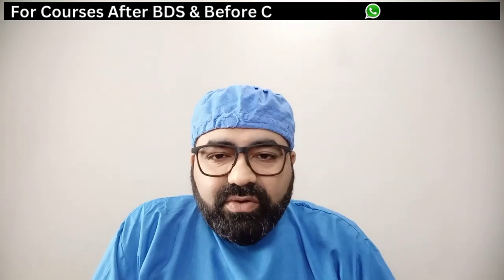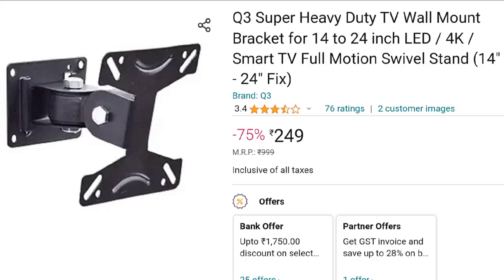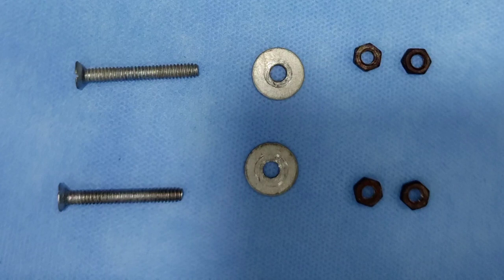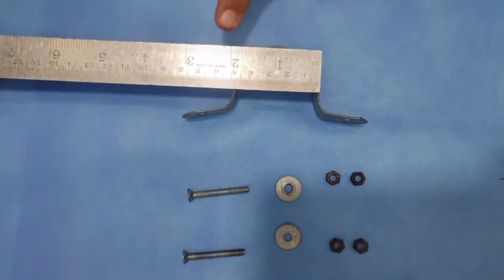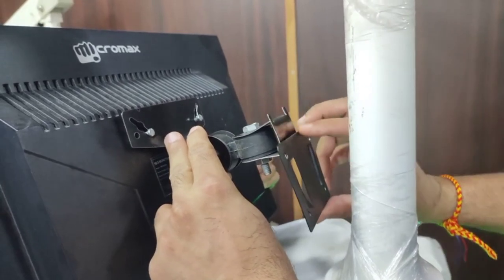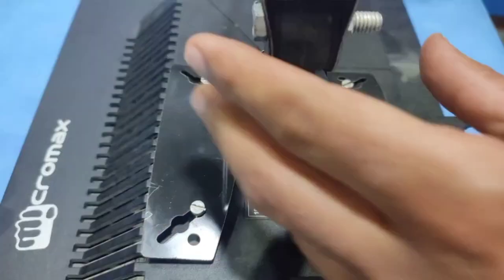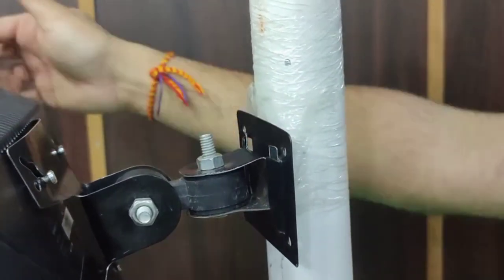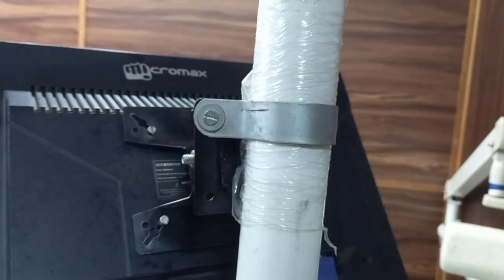Part 5 - DIY Attach Any Led Tv on Any Dental Chair. Easy steps.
INTRA ORAL CAMERA BUYING LINK :-

INTRA ORAL CAMERA SETUP :-
cpu, keyboard, led screen, cables, etc.

i. 24 inch screen
( smart tv )

ii. cpu i5 processor

iii. 32 inch screen

( smart tv )
( Full HD )

iv. wireless keyboard

v.  Hdmi cable for consultation table

i. 15 meter - 45 feet

ii. 10 meter - 30 feet

vi.  Tv  mount on dental chair

🖥️ DESKTOP PC OPTIONS 🖥️ ( BETTER OPTION )

1. CHEAP

i. cpu

ii. 24" screen 1

iii. 24" screen 2

iv. wireless keyboard

2. ECONOMICAL

i. cpu

iii. 32" screen 2
( smart tv )
( Full HD )

iv. wireless keyboard

3. IDEAL

i. cpu

( smart tv )
( Full HD )

iv. wireless keyboard

4. FUTURE PROOF

i. cpu

( smart tv )
( Full HD )

iv. wireless keyboard

C. 💻 LAPTOP OPTION 💻( I WOULD PREFER DESKTOP PC )

1. ECONOMICAL
[ For Laptops with AMD processor please confirm compatibility with your rvg dealer ]

2. MEDIUM

3. STANDARD

1. 🦷 WHAT'S APP GROUP LINK 🦷:-

To Join our one of a kind WhatsApp group .

Send us a request

We will DM you for your verification

Send us your Dental certificate or visiting card

( A compulsory security measure to keep spammers, dealers and unwanted people out of the group )

GROUP'S NAME IS - 🦷 WE THE DENTIST 🦷

ADMIN INFO - DR. TARUN MAVADIA,
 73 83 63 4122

2. 🦷 This video on Akshar dental Academy channel is regarding 🦷 :-

🪥 Reasons to choose Akshar Dental Academy 🪥 :-

1.  full detail on every must know topic.
2. no time limit restriction to any topic.
3. we encourage more online coaching.
4. online coaching saves the time and efforts of the graduates.
5. through daily coaching of one to two hour it gives time to the participants to understand all the topics properly.
6. doctors can continue their daily routine and also can join academy online and increase their dentistry skills
7. We have a special HD VIDEO APPLICATION for online coaching which can be used with any 4g data plan.
8. We are conducting online classes regularly and have developed mastery on them so don't hesitate to join online classes.
9. Recording of all live classes available for revision and refrance if participant is absent.
10. Attend Class at your convenience during the day from your home or clinic
11. Help is always 1 msg away.
12. No cost emi options available

🪥 BE SMART - CHOOSE SMART - BECOME SMART 🪥

dental implant,
Dental Vlog,
sai dental vlogs,
Sai Vlogs,
dental digest,
dental pathshala,
dental academy,
dental academy in india,
gds dental academy,
dental pulse academy,
gdc dental academy,
elite dental academy,
asian dental academy hyderabad,
target dental academy,
dental amaze academy,
malligai dental academy,
dental problems,
dental digest shorts,